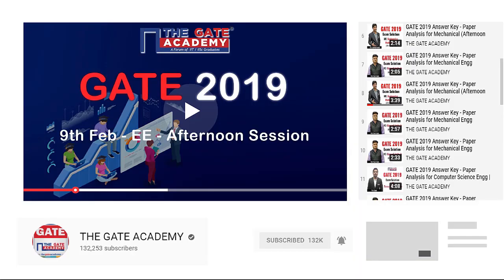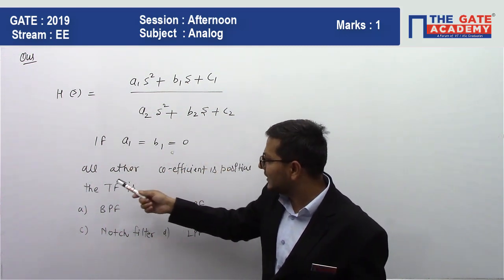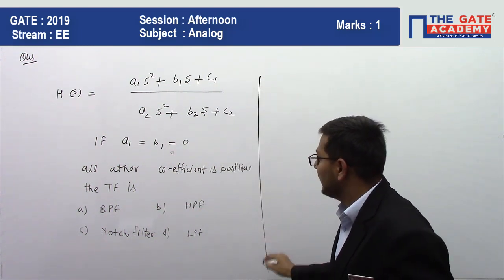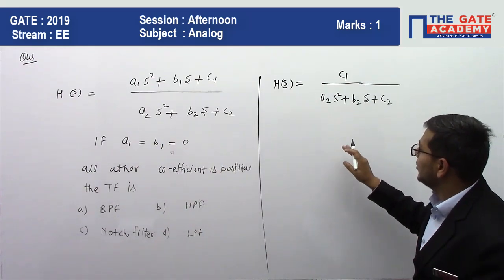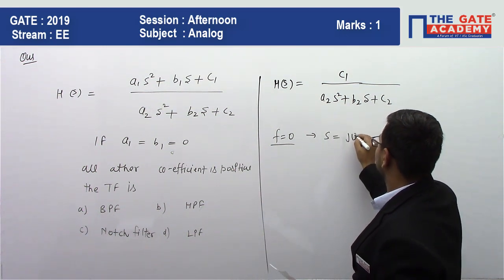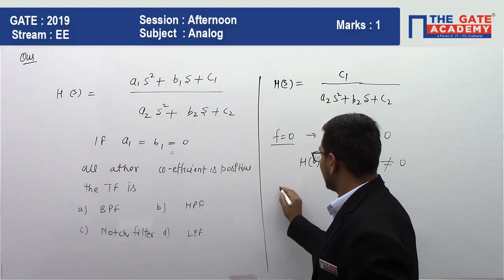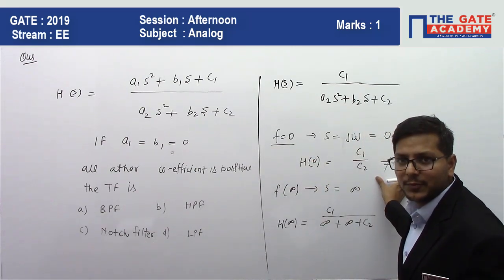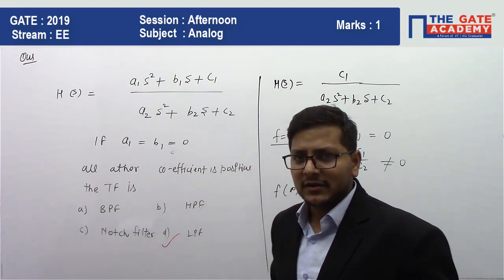GATE 2019 Answer Key - Video Solution for Electrical Engineering | Analog - 01